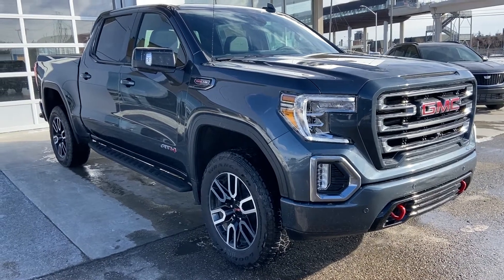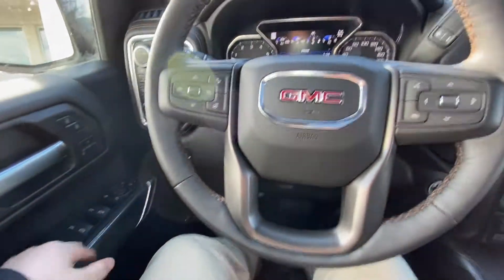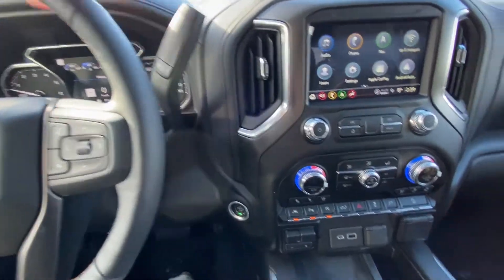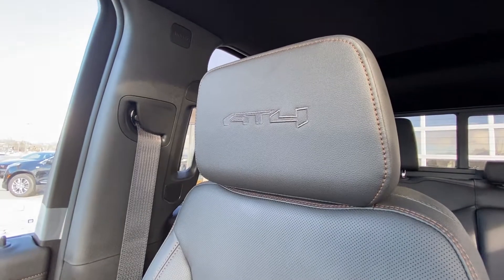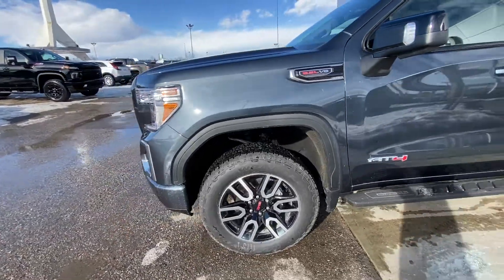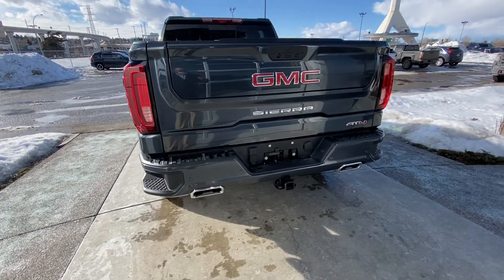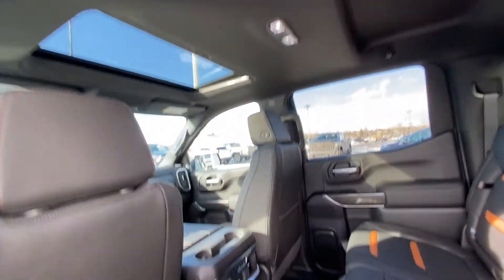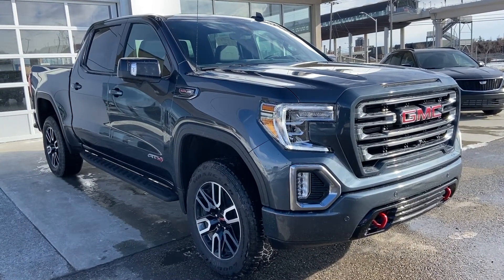Gray 2021 GMC Sierra 1500 AT4 Review - GSL GM City - Calgary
Bigger stance, demanding  grille, and confident, the new GMC Sierra 1500 AT4 that is exactly the truck you need in your life. This unique and well-equipped truck offers practicality and functionality. Starting with a crew cab design and a refreshed exterior styling. Starting at the front you'll notice a youthful design including tri-bar grille, LED lighting, and signature GMC emblems. The front is equipped with unique and exclusive red tow hooks. Under the hood is the trusted 6.2L V8 engine paired to a 10-speed automatic transmission and electronic shifting 4-wheel drive. The side features AT4 badges, alloy wheels body colour mirror caps and door handles, and privacy tinted rear windows. Working to the rear of this truck we have a step style rear bumper, flush-mounted dual exhaust tips, and a rear-view camera. The towing package has 7 and 4 pins of electrical connection, and capable to suit your towing needs. Climb inside and find 5 passenger seating with a two-tone interior unique to this package. The driver is sure to love the power seats with heated seat option and memory recall, automatic headlamps, steering wheel controls with Bluetooth phone capabilities. The digital dash display includes valuable information regarding trip A/B, fuel economy, and engine reports. The entertainment zone includes Apple CarPlay, Android Auto, and many other great features. The satellite radio will have you enjoying your daily drive. This truck has lane departure warning, auto-start stop, cargo lamps, hill descent cruise control, and ample power supplies to charge your devices. The most capable truck on the market is sure to enhance your busy life.